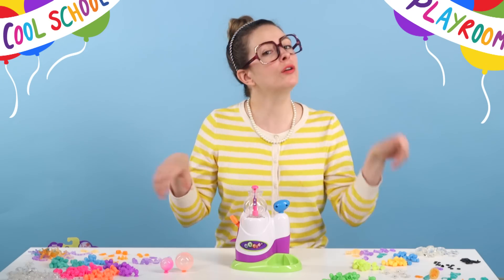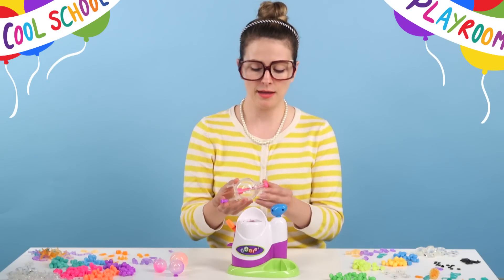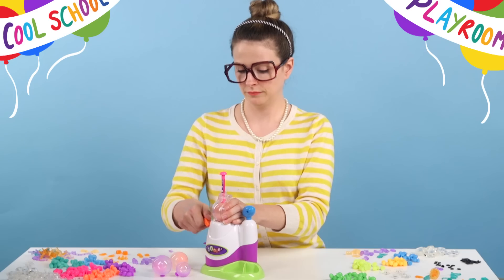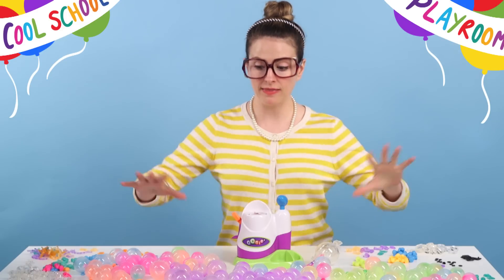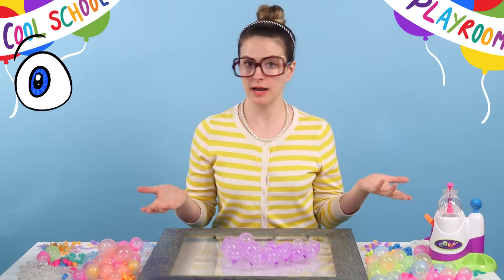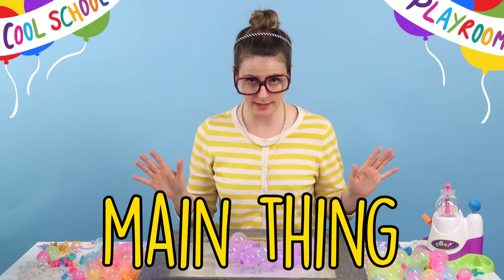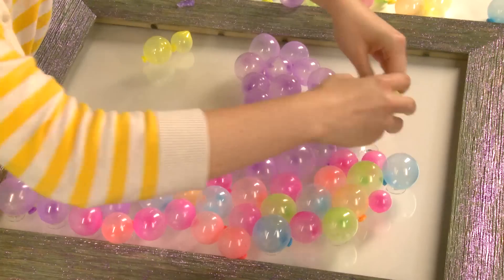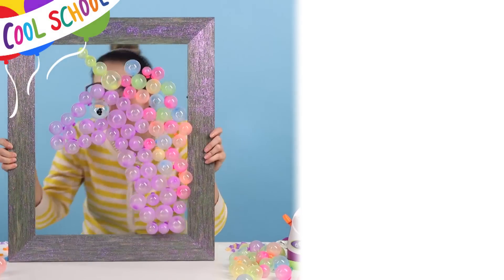Unicorn Art! How to Make a Unicorn with Oonies! | Arts and Crafts with Crafty Carol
Crafty Carol is in the Playroom with Oonies! So of course she had to make an Oonicorn! You can create your own Ooniverse too! Just click the link above to get started!